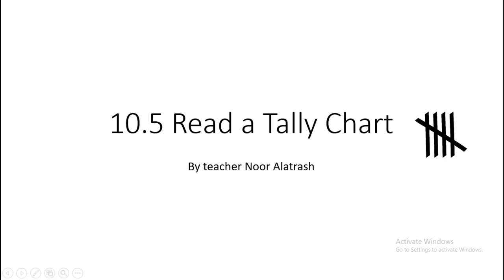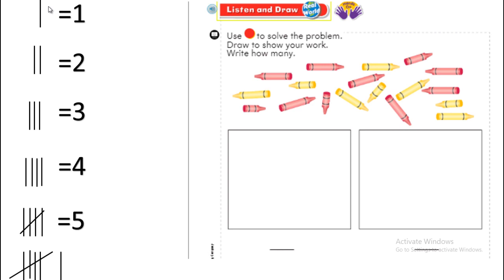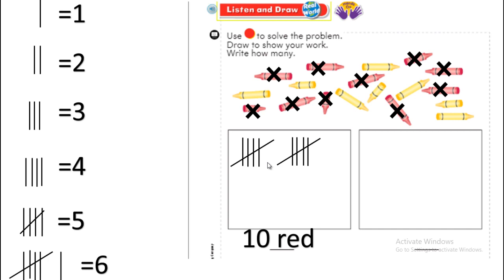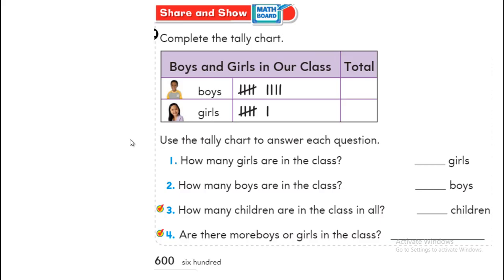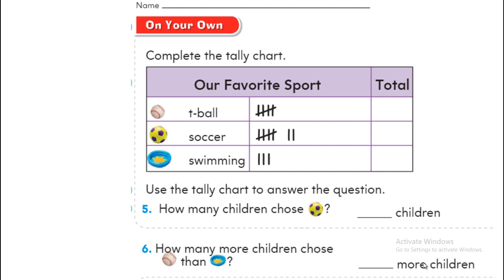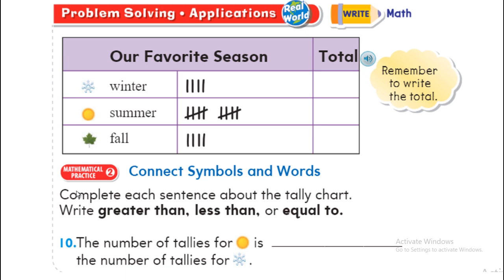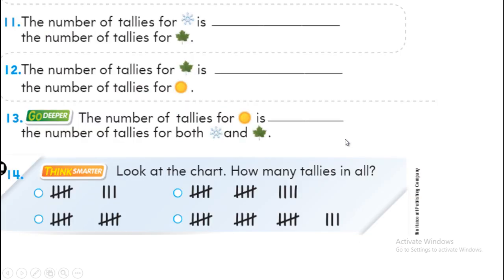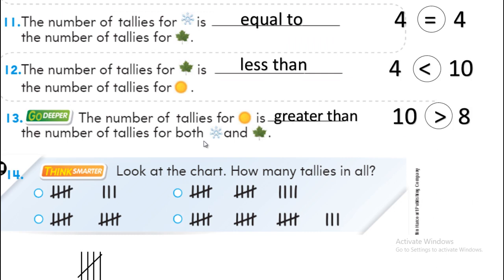Math 10.5 Read Tally Charts with teacher Noor